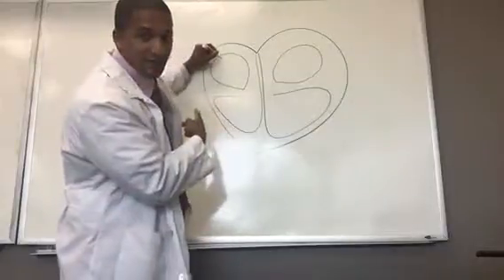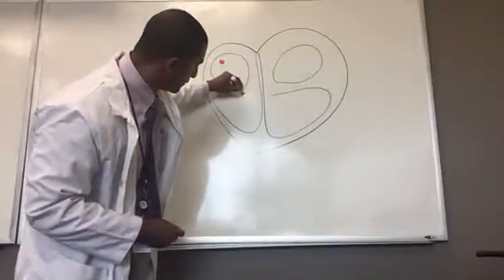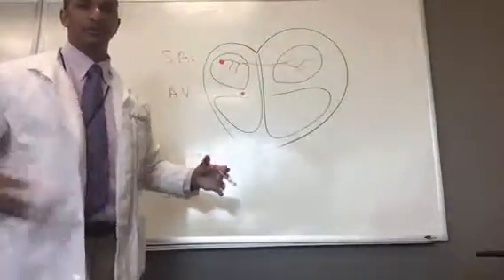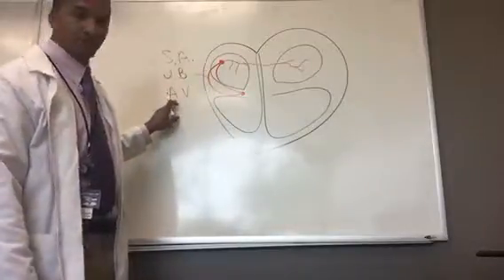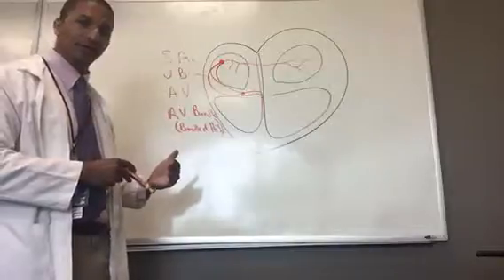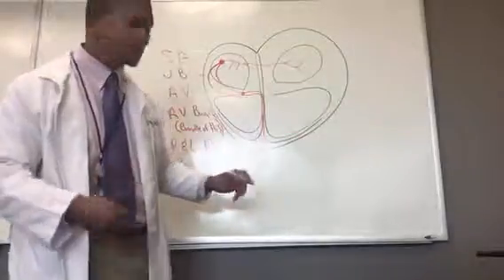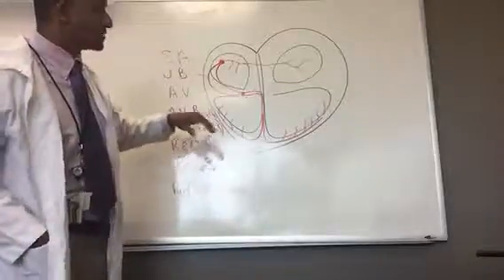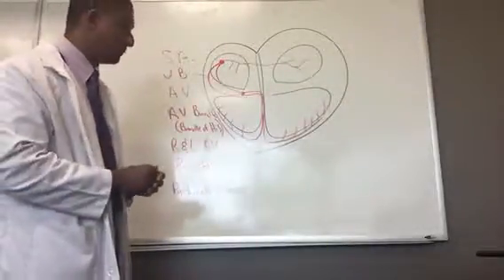Electrical pathway of heart (how to draw)